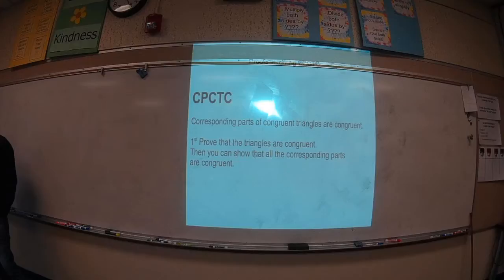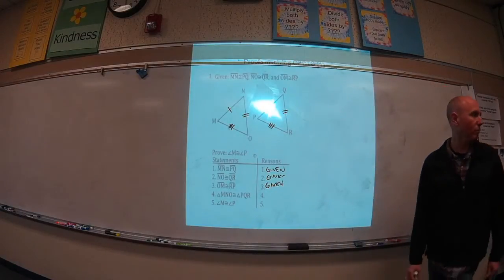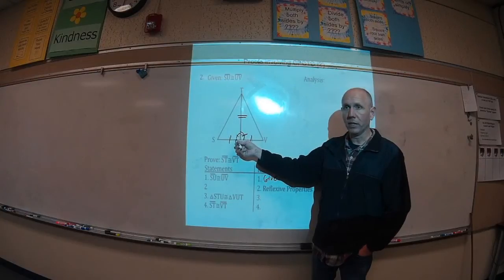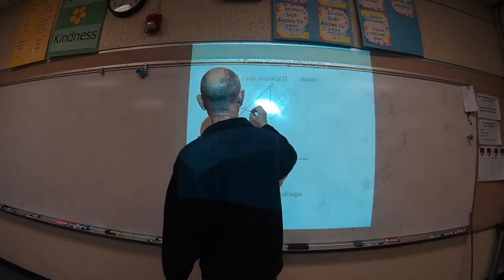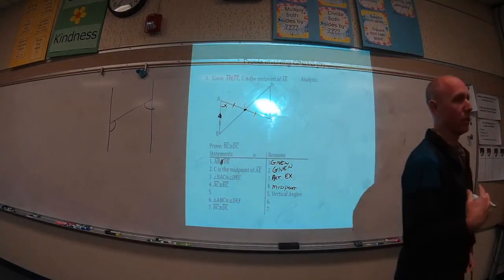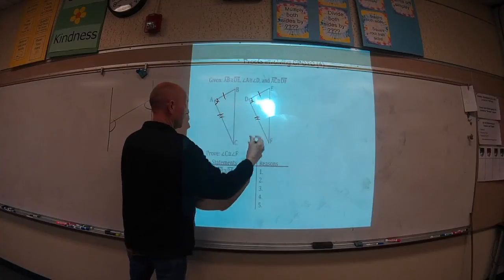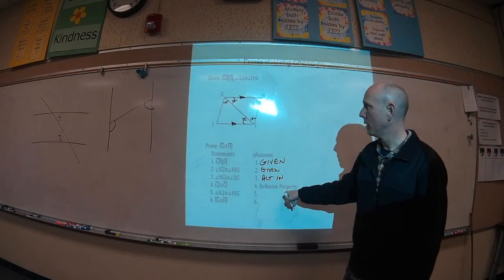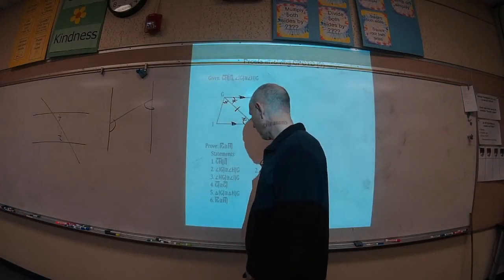Mr Barre Live Stream